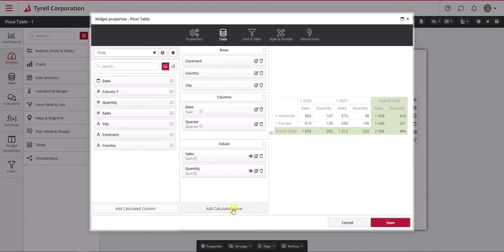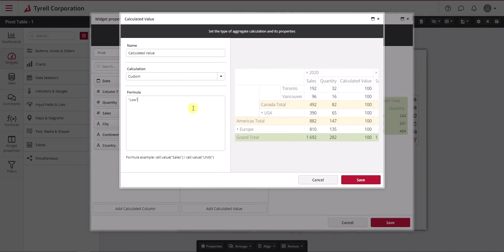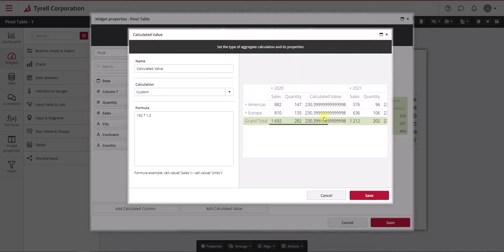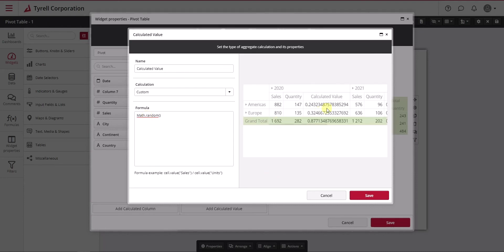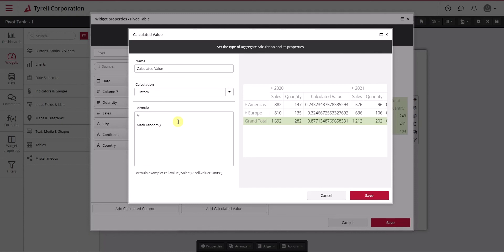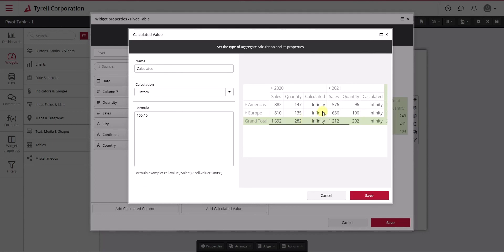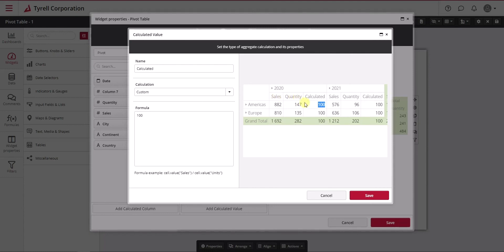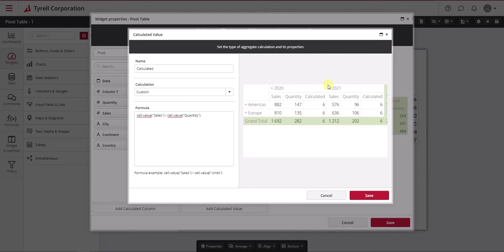Calculations in Pivot Table - Basic Custom Calculations (Part 3/4)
In this 4-part tutorial series, we are covering the different calculations available in the Pivot Table widget. In this third video, we explain how to do custom calculations.